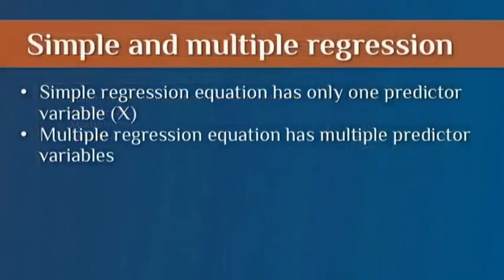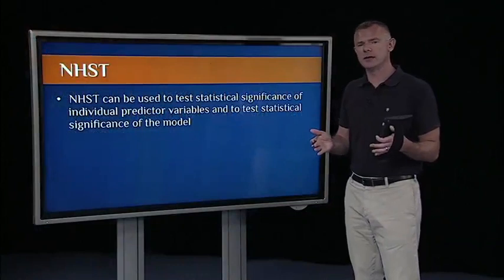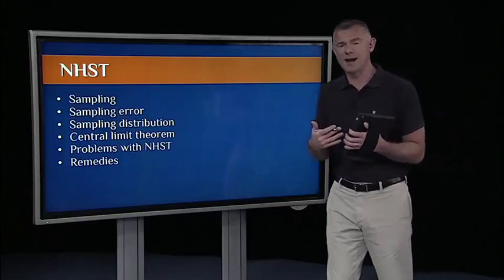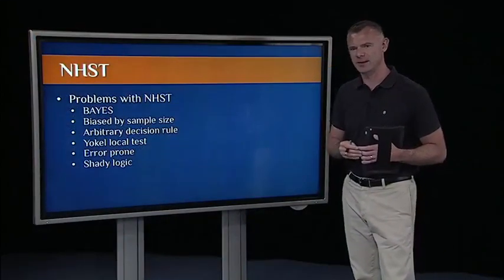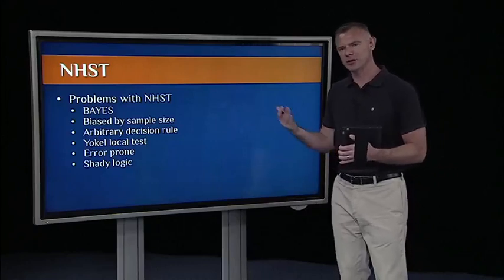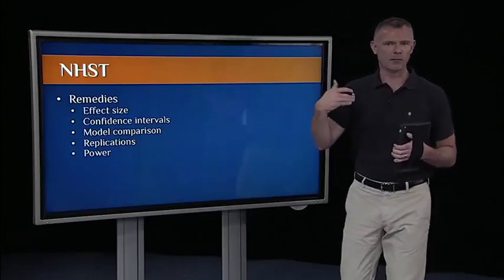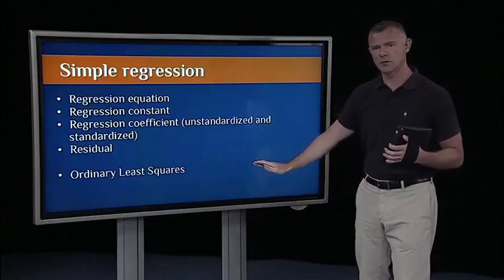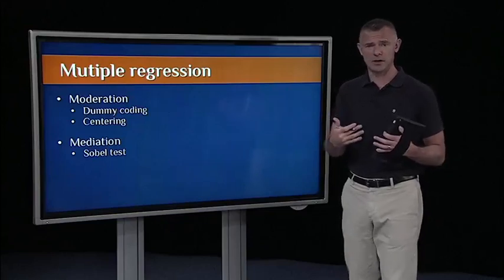Lecture 24 - Overview (2/4): Simple and multiple regression